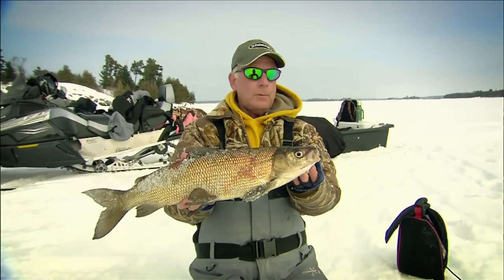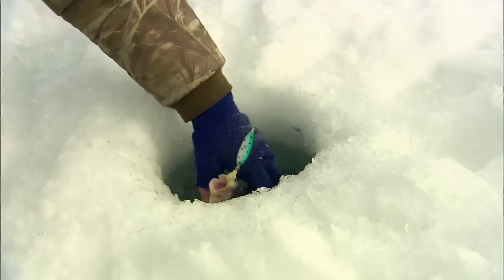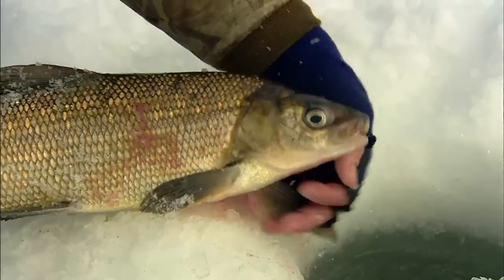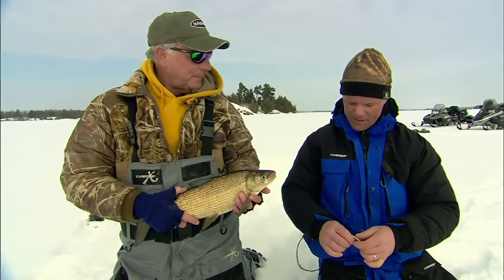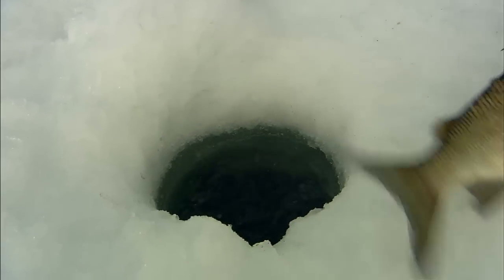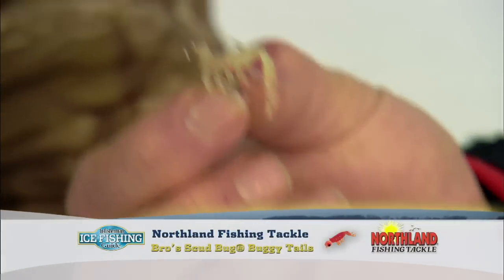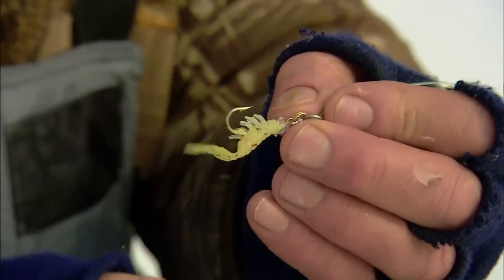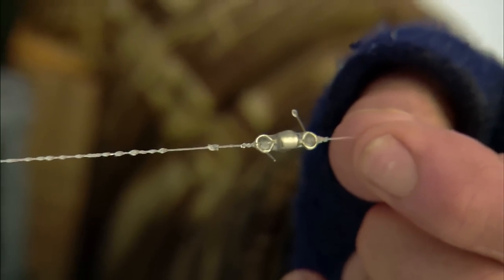Spoons for Lake Whitefish In Winter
Spoons are one of the best baits to use to catch lake whitefish.
FREE! Exact Best Fishing Times
MOTV
MORE THAN 10,000 HOURS OF EXCLUSIVE OUTDOOR ENTERTAINMENT.